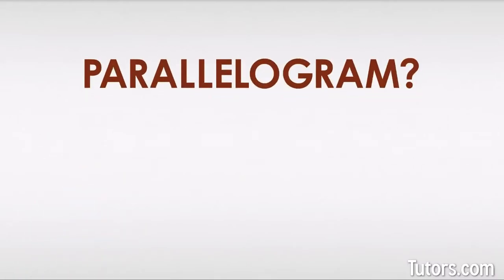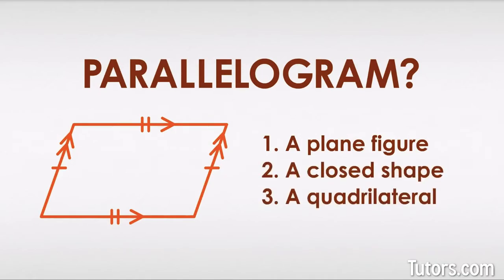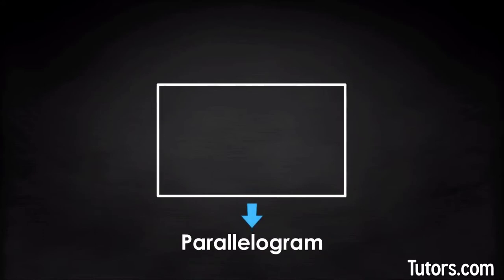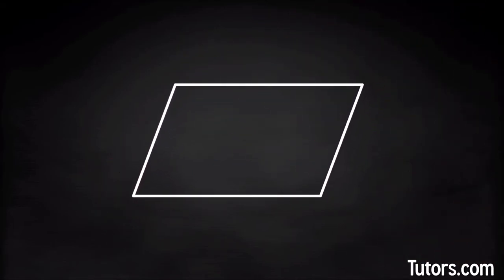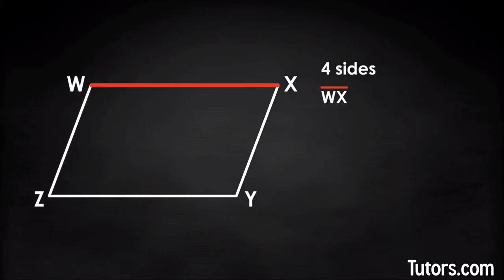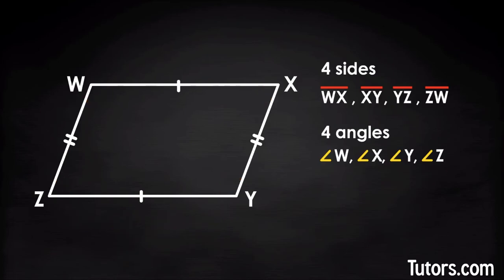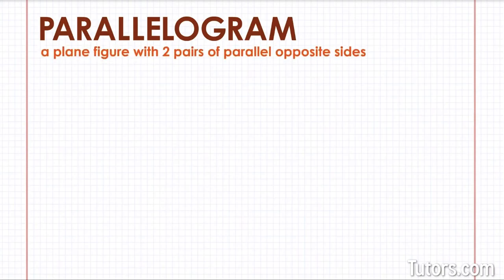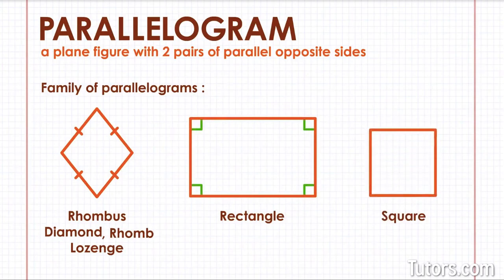Parallelogram Ver 2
Y4 Maths Lesson